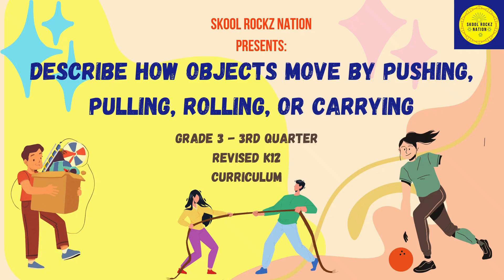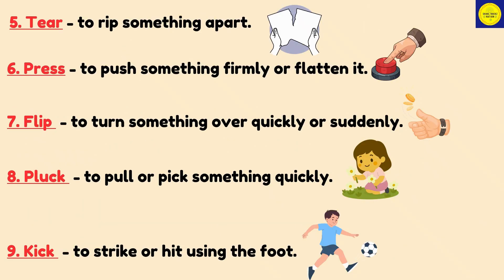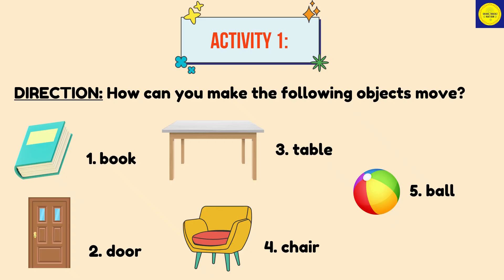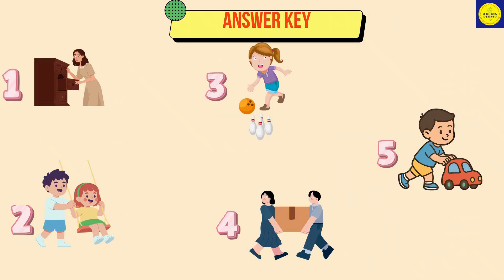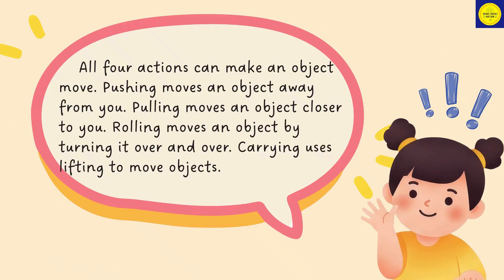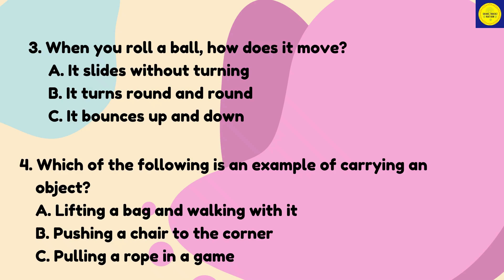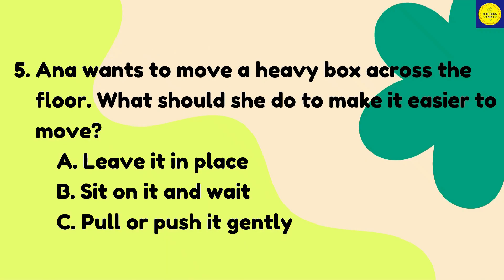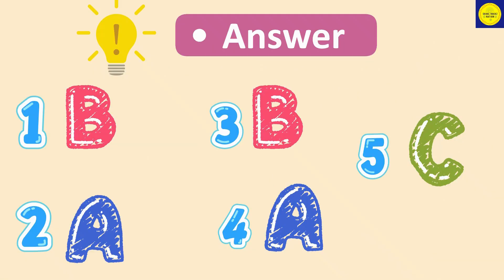Describe How Objects Move By Pushing, Pulling, Carrying or Rolling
This is a topic based from Grade 3 Lesson Exemplar under the DepEd's Revised K12 Curriculum.
You can also follow/like/share our Facebook Page where we offer FREE WORKSHEETS to download. Check us out here \\

🎵 Track Info:

Title: Walk by Ikson
Genre and Mood: Children's + Happy

😊 Contact the Artist:

  / iksonofficial
  / iksonmusic
  / iksonofficial

Shorts remixing this video